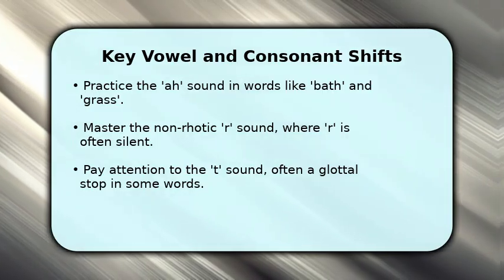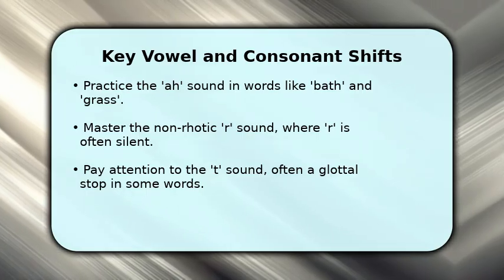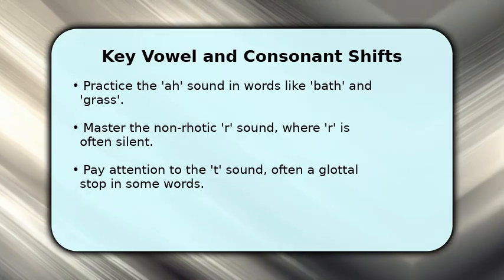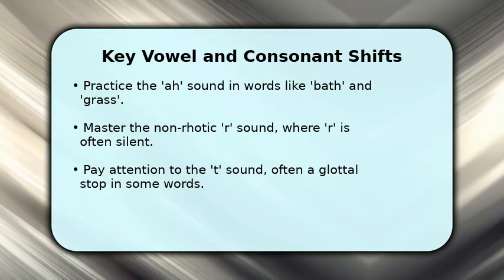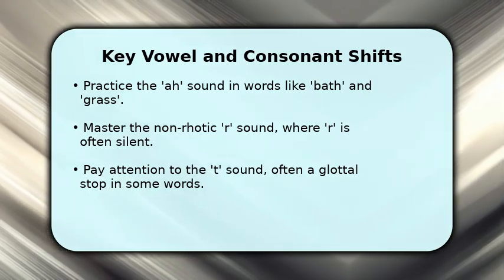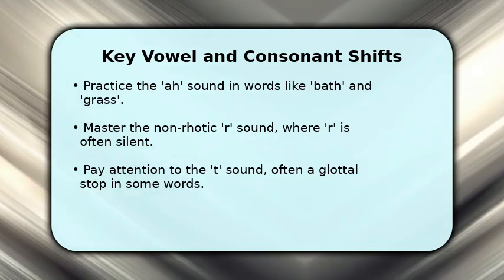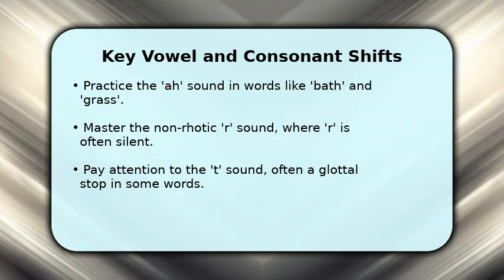How to Get an England Accent (New 2025)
▸ (x) Learn the secrets of the iconic English accent with our expert tips and tricks. From pronunciation to vocabulary, discover how to adopt a quintessential British tone. Whether you're looking to improve your language skills or simply want to sound more authentic, this video is for you.